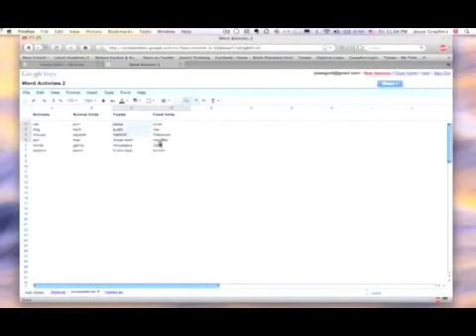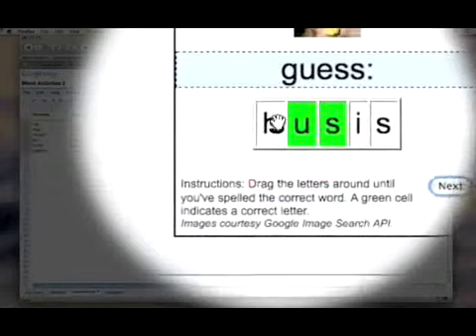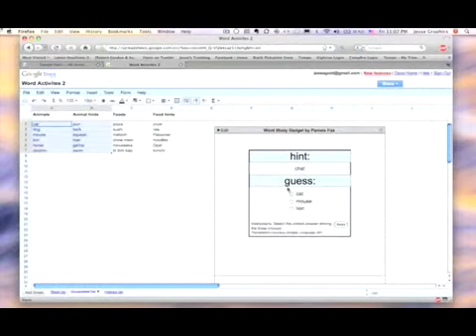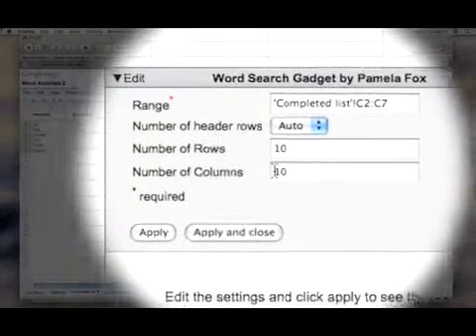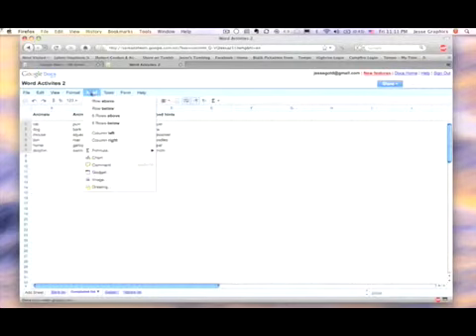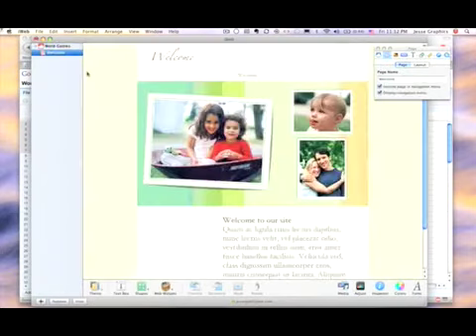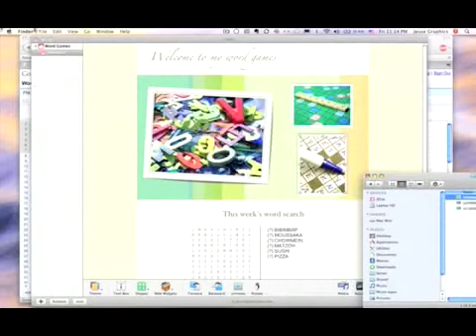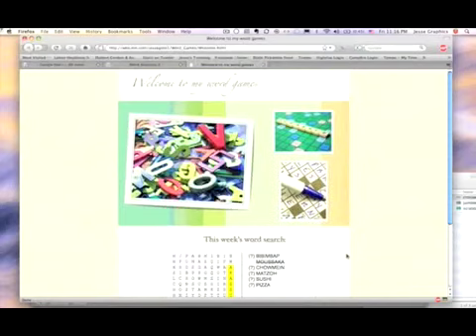Google Docs Screencast 2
Part 2 of our Google Docs screencast (watch part 1 first), where we show how to create interactive word jumbles, quizzes and word searches and how to easily post them to the internet.